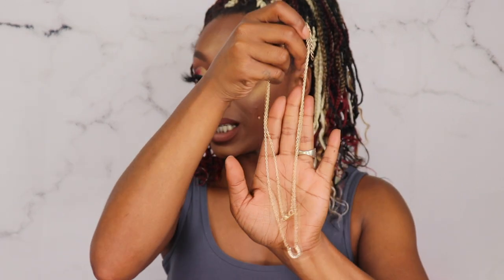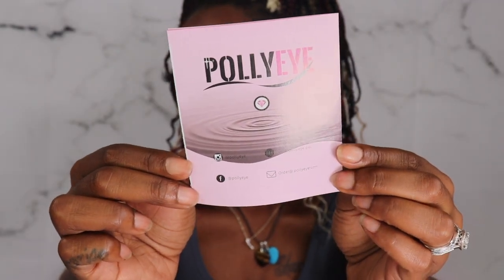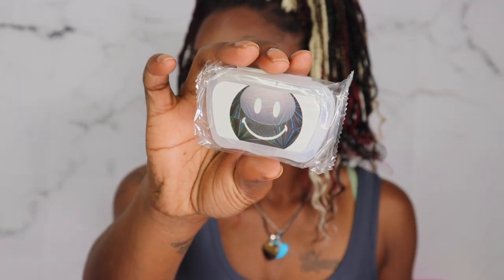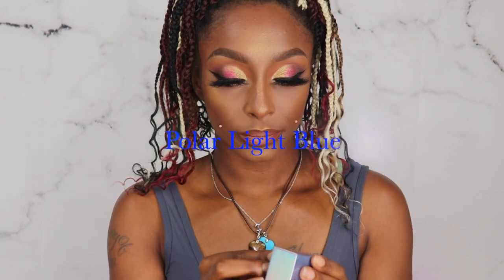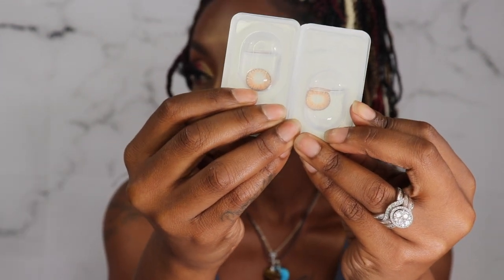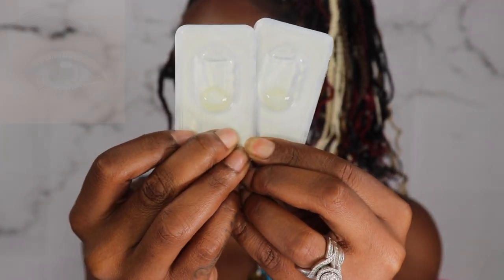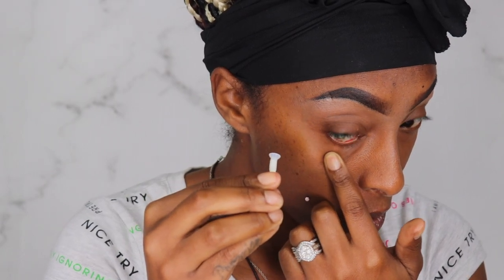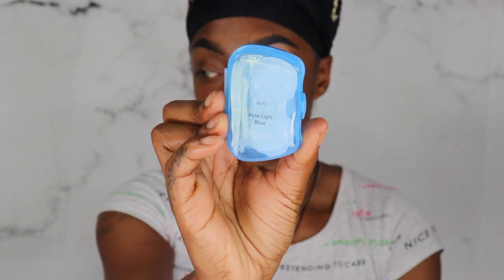Colored Contacts for Dark Eyes|Pollyeye Contact Try-On + Review| amareebeauty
In this video, I review some of the Colored Contacts for Dark Eyes by Pollyeye Contacts! I recommend you all try them out!

I said in the video that I did not receive prescription lenses, BUT they do offer prescription lenses! So hopefully that helps everyone!

New Video's every Mondays, Wednesdays, & Fridays @6pm!
xoxoxox

POLLYEYE POLAR LIGHT CRYSTAL GREY
Sale price$18.99

POLLYEYE SEA HONEY
$38.00

POLLYEYE POLAR LIGHT BLUE
$46.00

I can not find Pollyeye Polar Light 2 Green

Camera I used in my videos: Cannon Rebel t7i
Camera I use for Vlogging:  Sony a5100
Software I use to Edit: iMovie
Send Cute Notes Or what ever you want!
A.MAREE BEAUTY
14643 Merry Meadow Dr.

Amazon Storefront
shorturl.at/nFGQ9